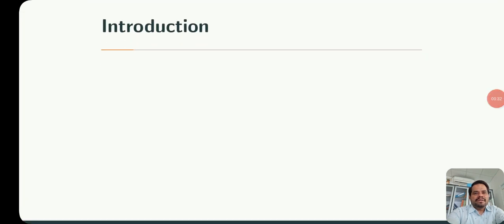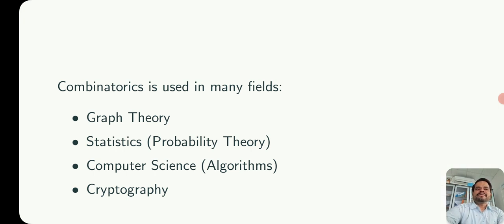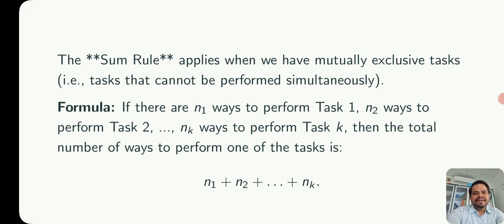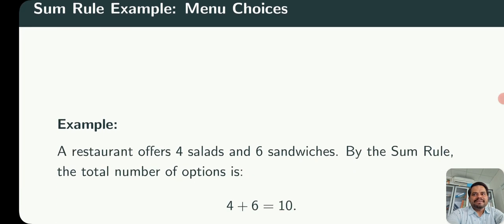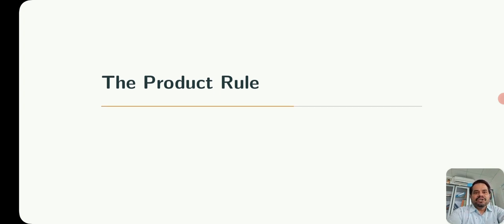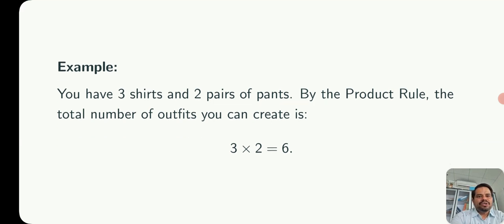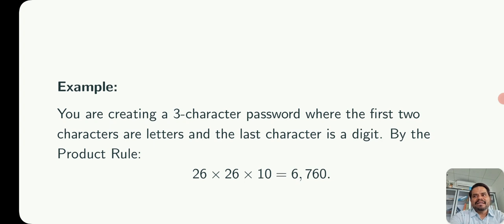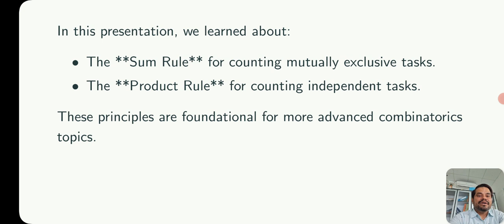Introduction to Combinatorics